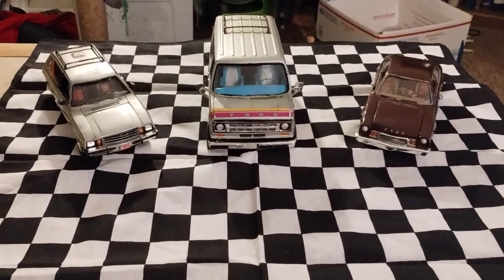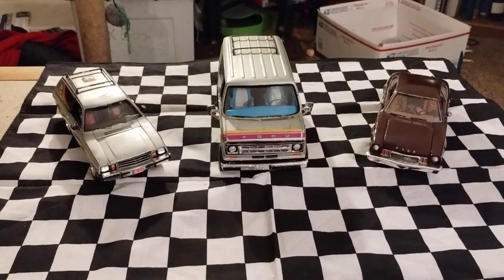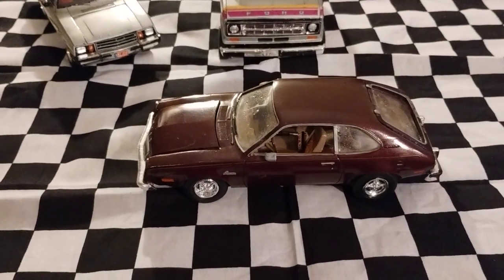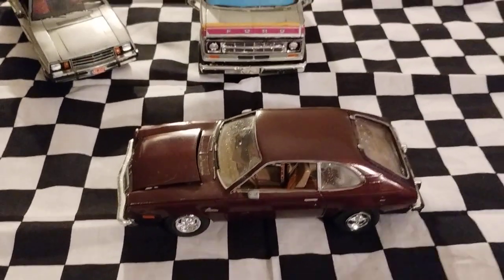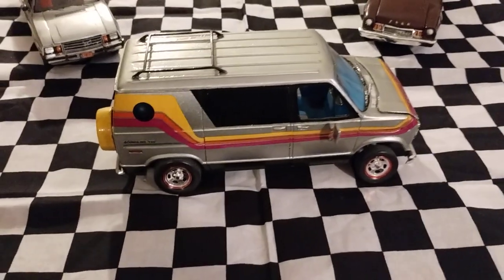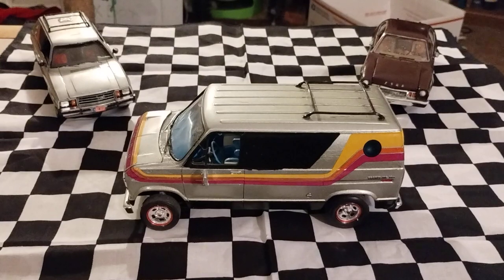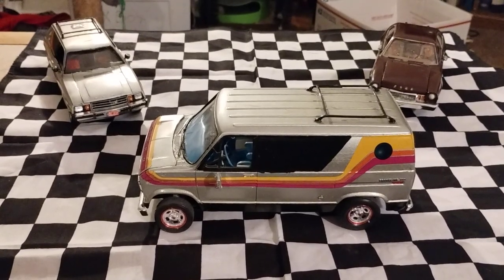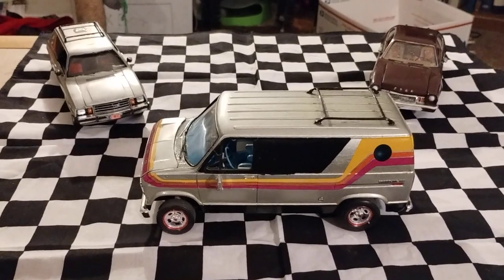first models on yt channel